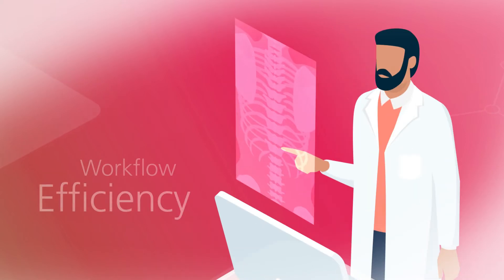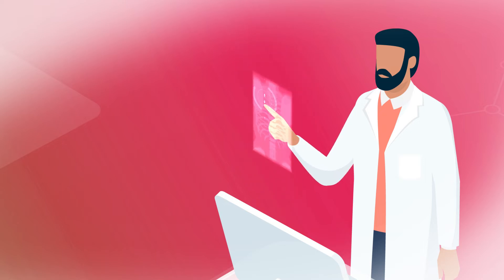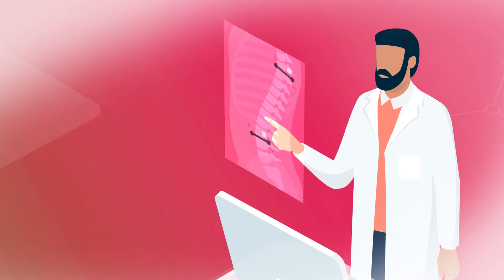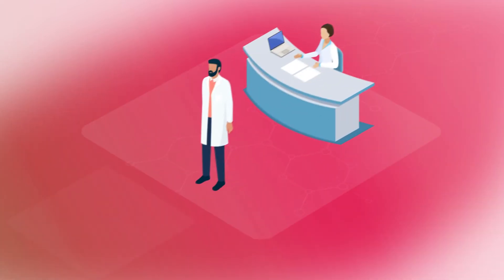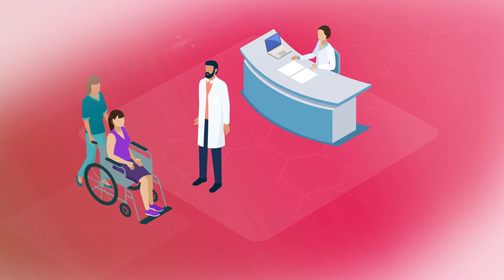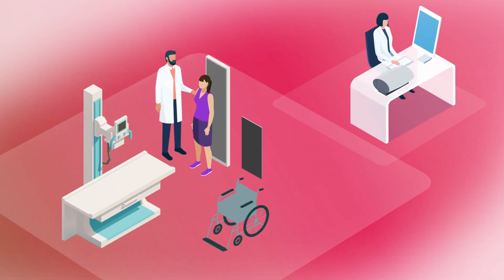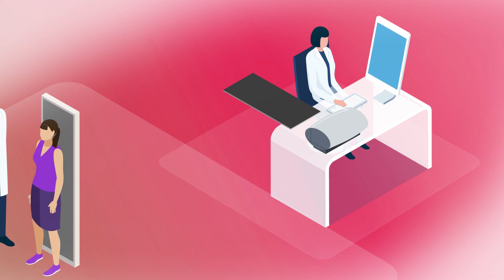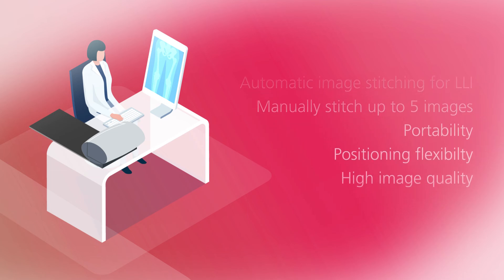Orthopaedic Imaging Solutions with the Carestream Vita Flex CR System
See how you can bring high quality CR imaging for orthopaedics in house with the affordable Vita Flex CR System and Image Suite Software. The solution offers speeds of 30, 45 and 60 pph as well as long-length imaging for long bone and scoliosis exams. It also provides advanced measurement tools for fast and accurate measurements and better treatment planning. orthopaedicimaging xrayimaging orthopaedics vitaflex "Rx only"